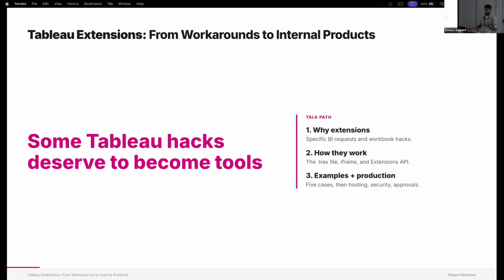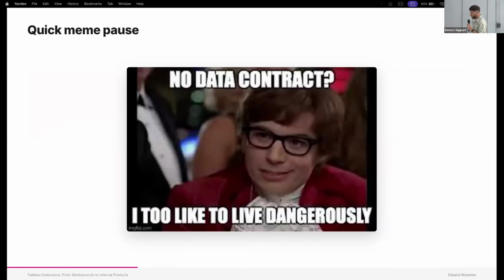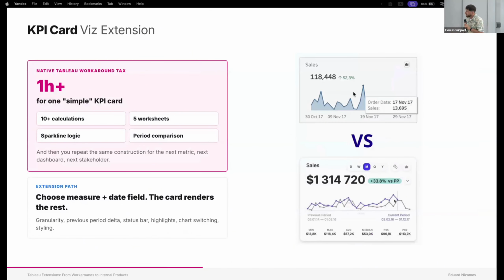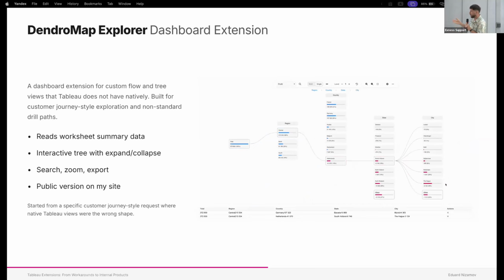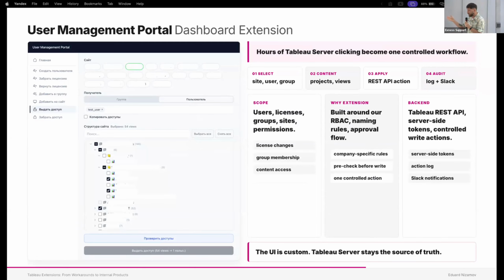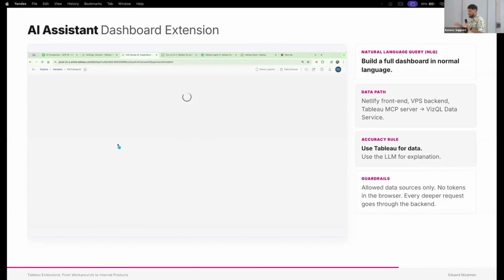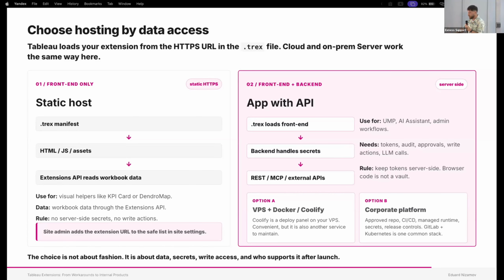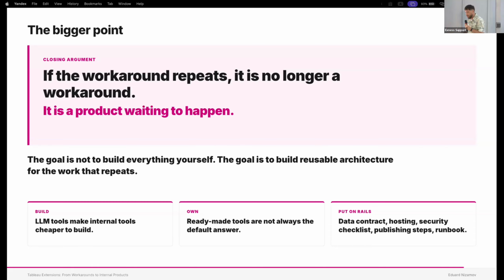Eduard Nizamov - Tableau Extensions: From Workarounds to Internal Products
Eduard Nizamov, Head of BI at 01.tech, shares how Tableau Extensions can help teams move beyond dashboard limitations and build custom internal tools.

In this practical session, Eduard explores how Tableau Extensions can turn repeated workarounds into scalable internal products. Learn how custom-built extensions can solve business challenges that standard Tableau features cannot fully cover, improve user workflows, and expand what is possible inside Tableau dashboards. This session is ideal for Tableau developers, BI teams, analytics engineers, and data professionals looking to bring more flexibility, automation, and product thinking into their Tableau ecosystem.